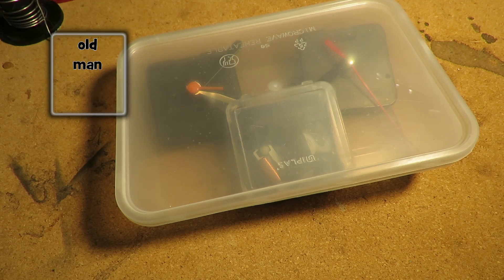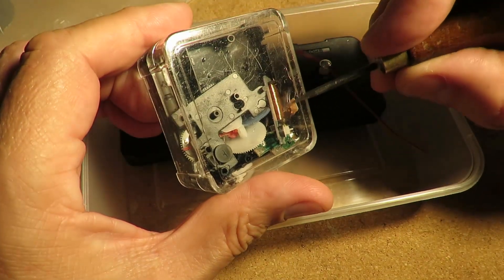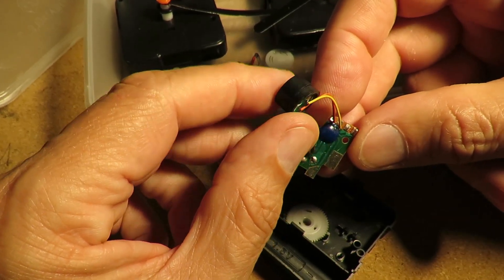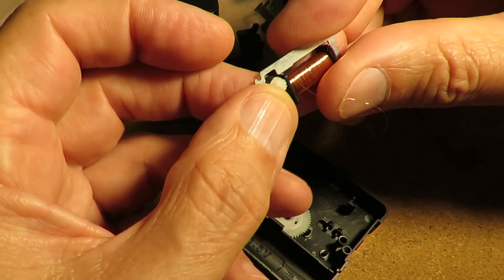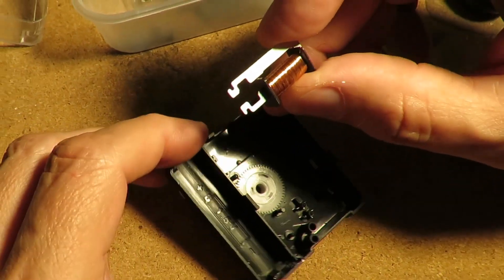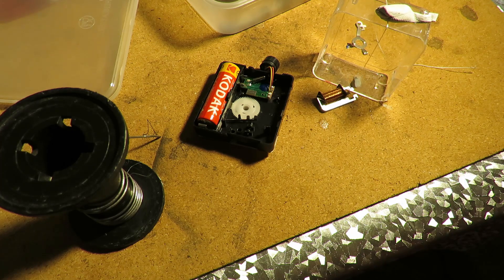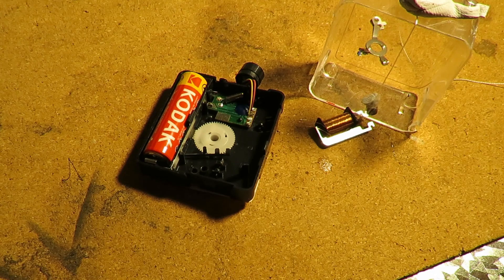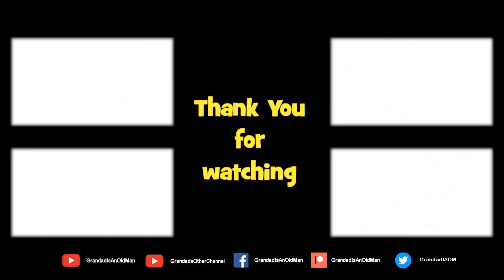Quartz Clock Parts inspired by Just4Fun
Quartz Clock Parts inspired by Just4Fun. I have been instructed to tidy out my work room and get my work off the dining table. The trouble is that means I find old projects hidden in the junk. I was working on the clock modules rather a long time ago and I found them again. That happened to be shortly after I was watching Just4Fun's video using one of them to light an LED. All I do in this video is put some bits back together to see if I have a working unit. Later I will do something else with it.